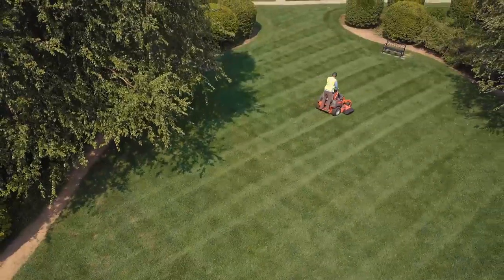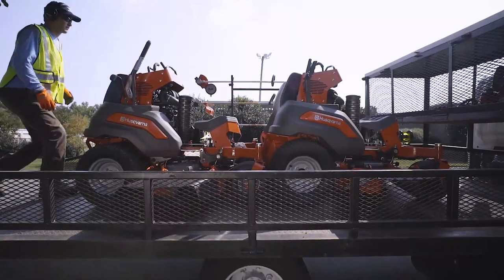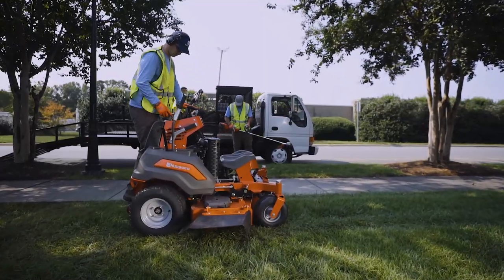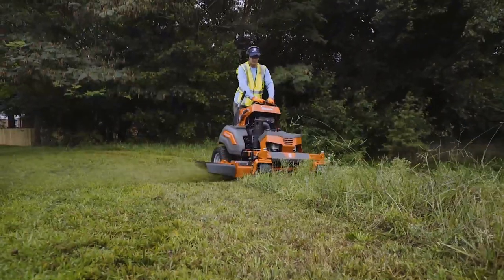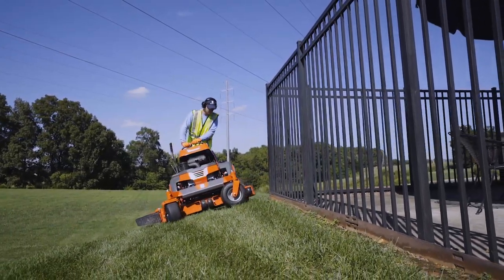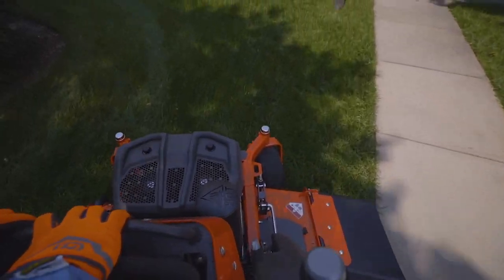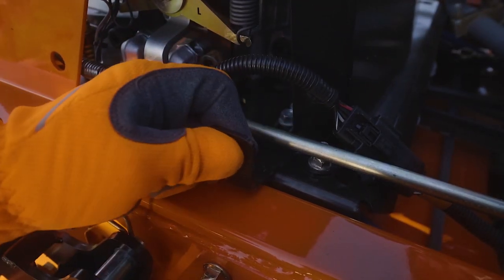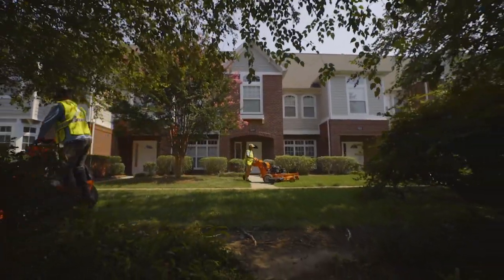Husqvarna Stand-On Mower V500 In Action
The combination of hard to match manoeuvrability and high speed makes stand-on mowing unprecedented when it comes to efficiency.